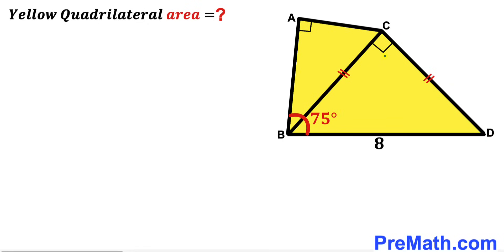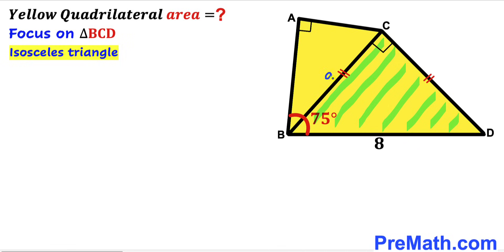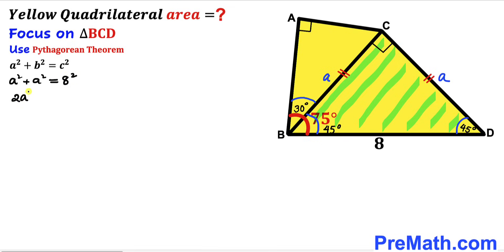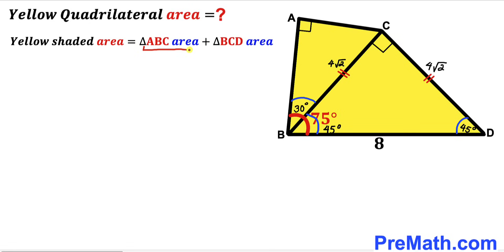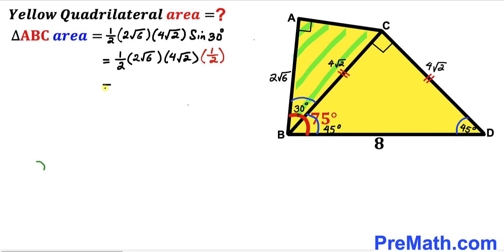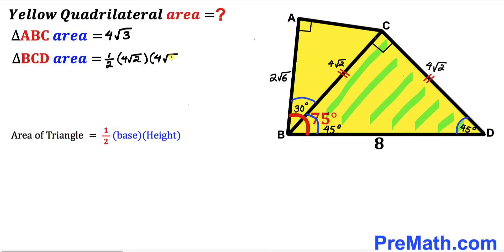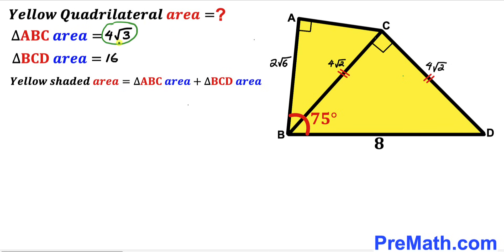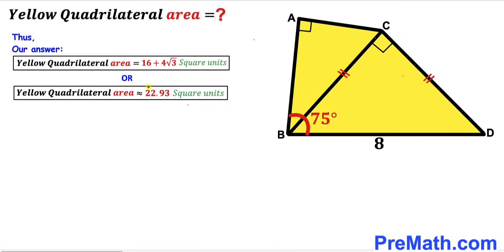Can you find the Yellow Quadrilateral area? | (Triangles)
Learn how to find the Yellow Quadrilateral area. Important Geometry and Algebra skills are also explained: isosceles Triangle; Pythagorean theorem; area of the triangle formula. Step-by-step tutorial by PreMath.com

blackpenredpen
math olympics
olympiad exam
math olympiada
British Math Olympiad
olympics math
olympics mathematics
Number Theory
mathcounts
math at work
Pre Math
Olympiad Mathematics
Olympiad Question
Geometry
Geometry math
Geometry skills
Right triangles
imo
Competitive Exams
Competitive Exam
Calculate the length AB
Pythagorean Theorem
Right triangles
Intersecting Chords Theorem
coolmath
my maths
mathpapa
mymaths
cymath
sumdog
multiplication
ixl math
deltamath
reflex math
math genie
math way